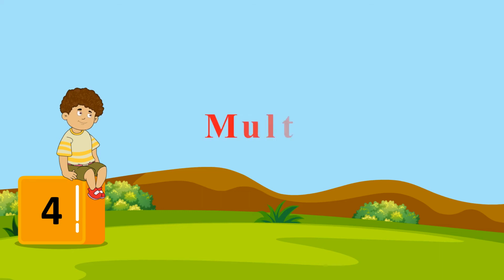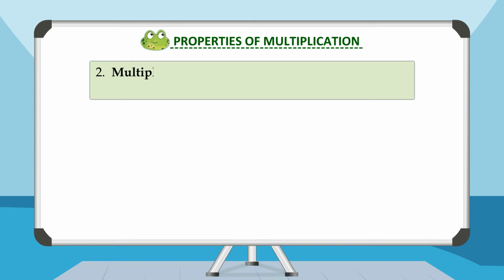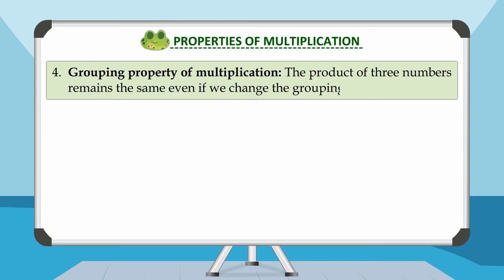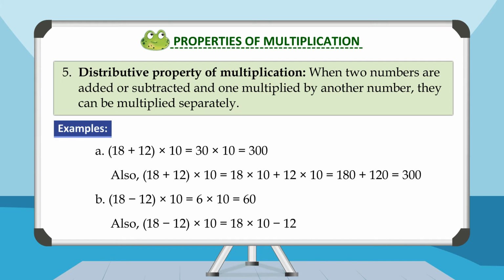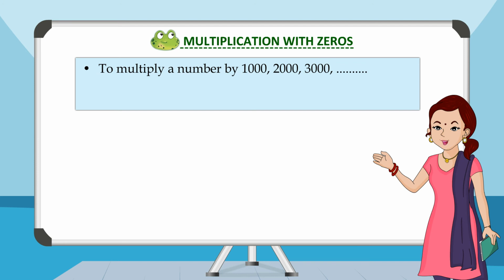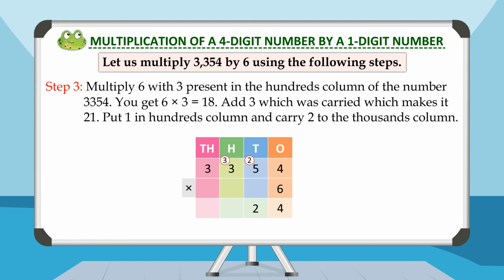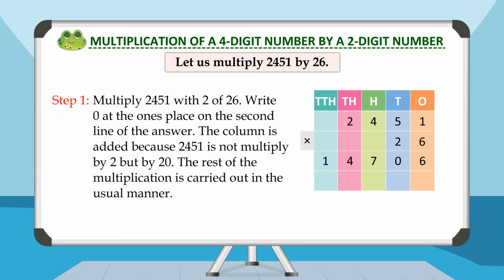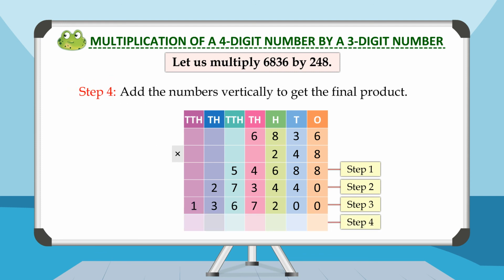Class 4 Math 4